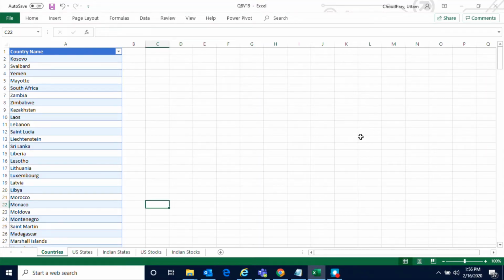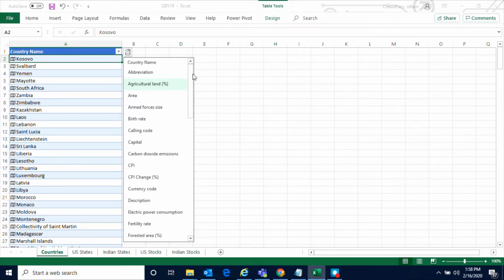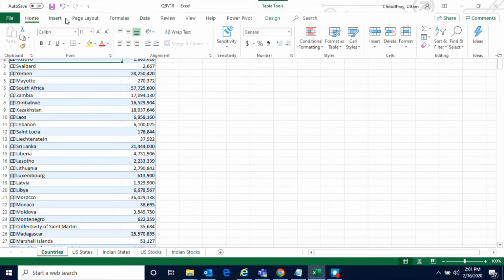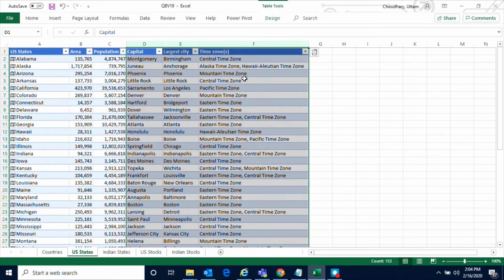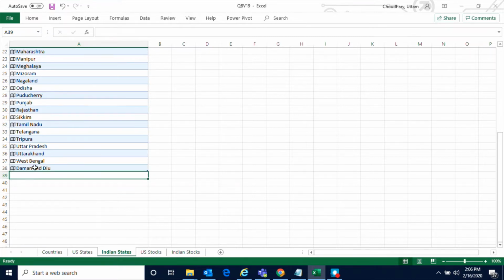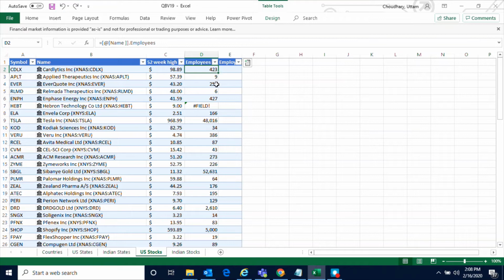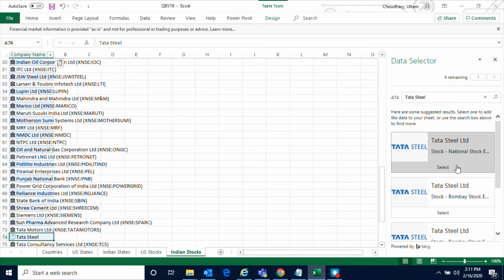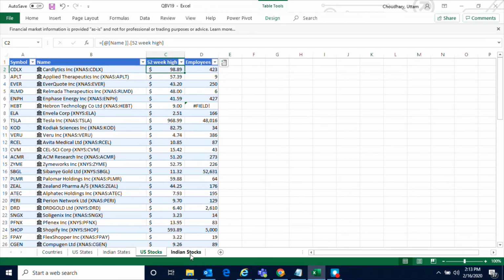Fetch online data using Data Types and Map Charts to Consolidate the data - Excel Quick Bites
Now you can Fetch online data using Data Types and Map Charts to Consolidate and graphically represent the the data in Excel Quick Bites Series.